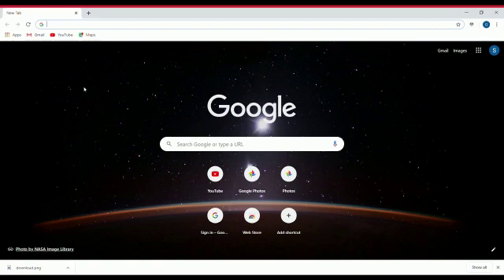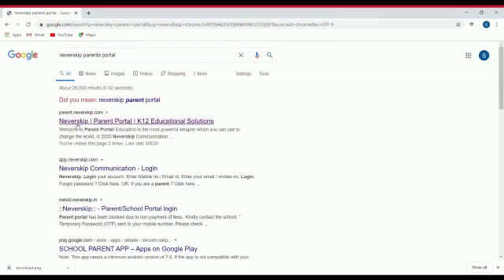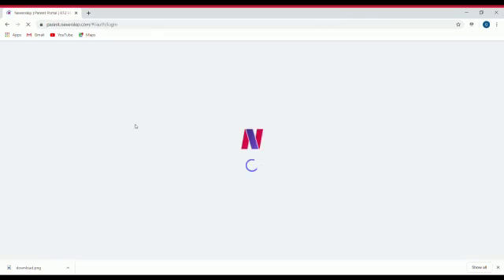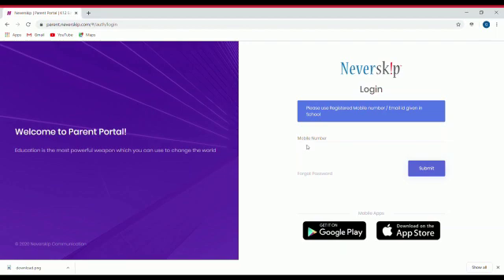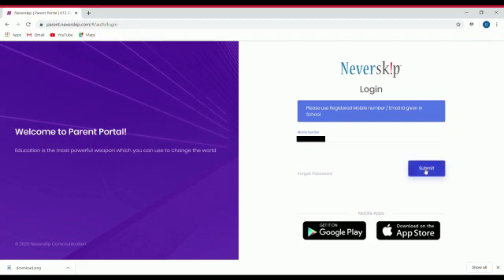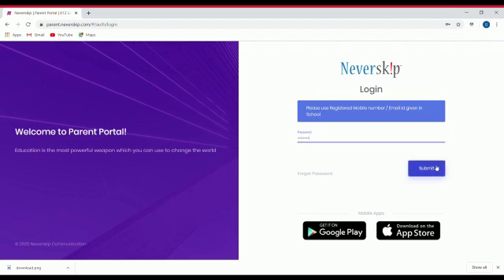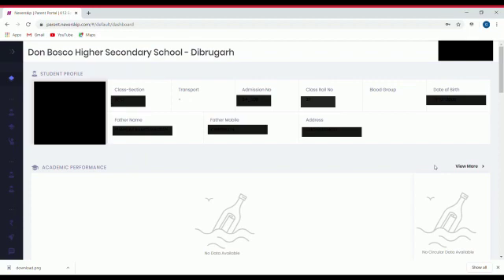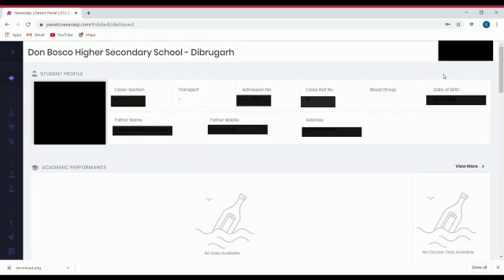How to attend online test by students .. Desktop or laptop computer